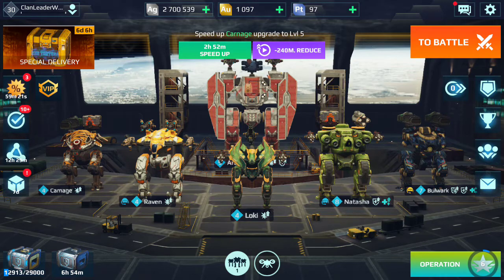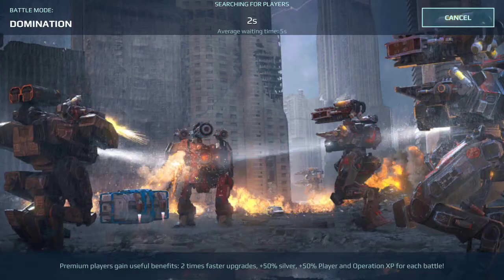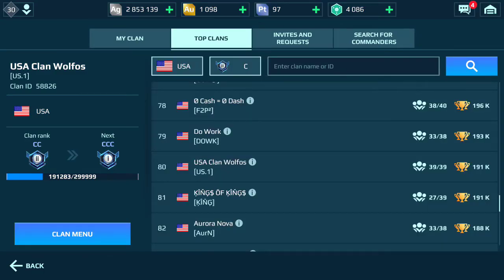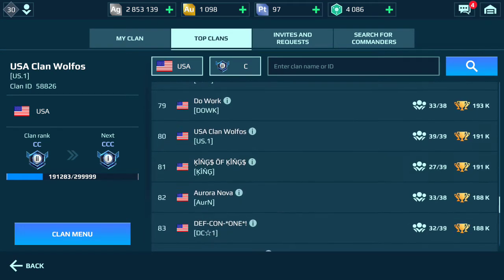Ep.7 WAR ROBOTS: Wolfos/SolidGOLD gameplay./CLAN: USA Clan Wolfos. April 22, 2021